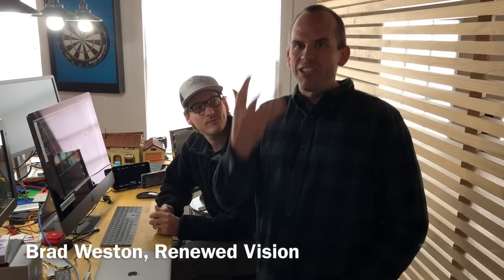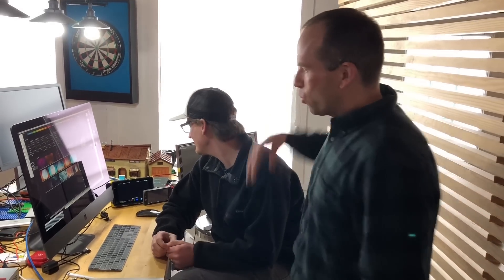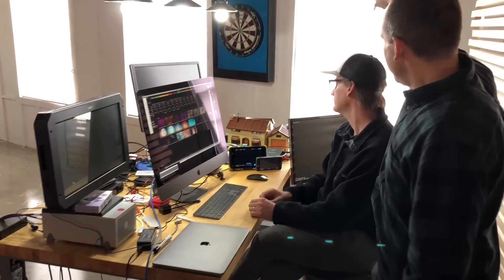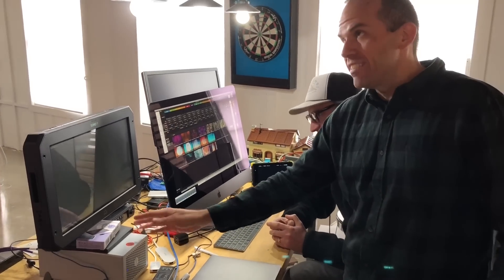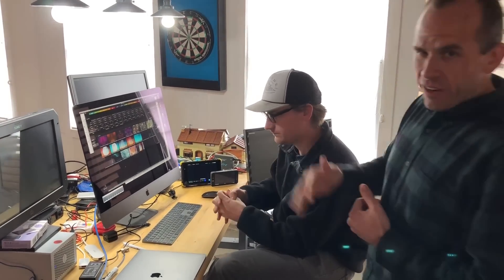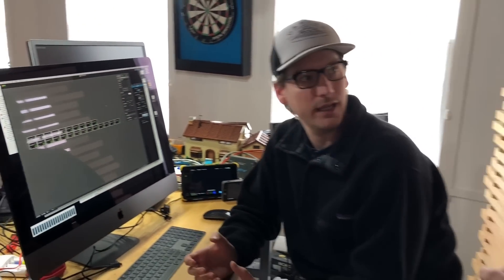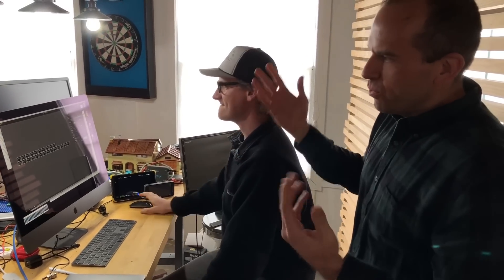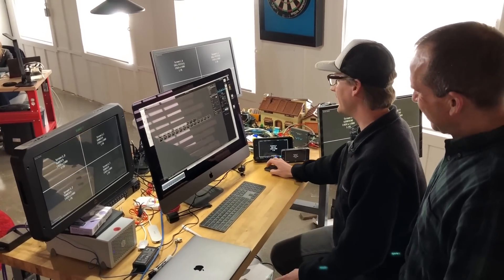PVP3 and iMac Pro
A quick demonstration of just how powerful PVP3 is on the new iMac Pro.